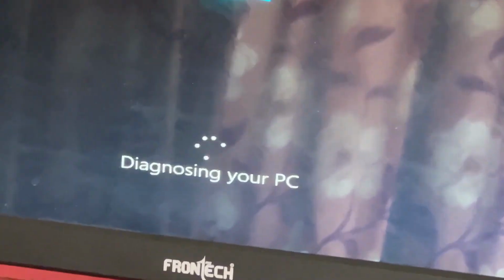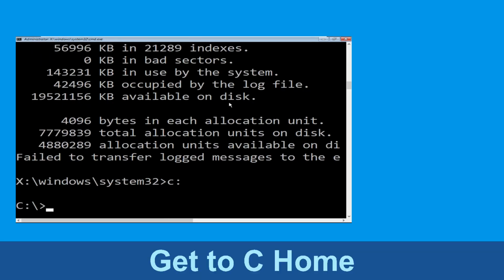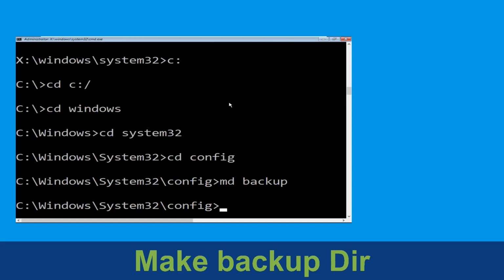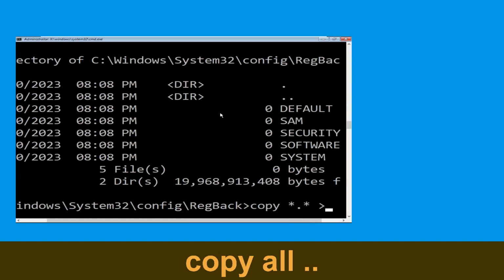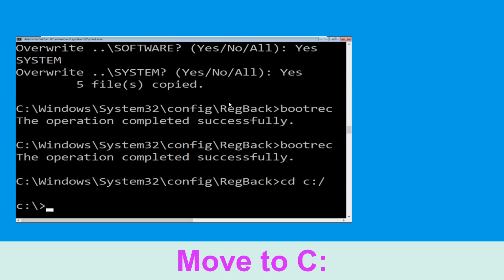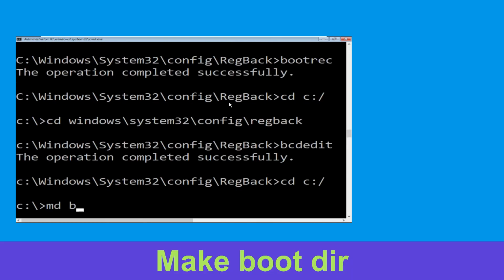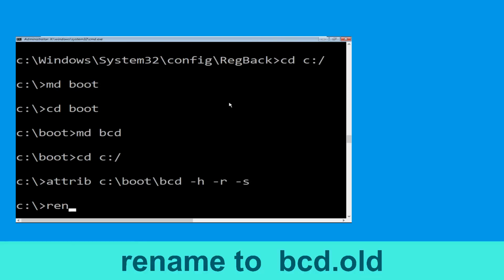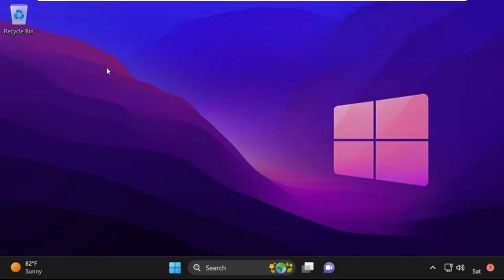HP Laptop - FATAL_UNHANDLED_HARD_ERROR 0x0000004C Blue Screen Error Fix Windows 11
FATAL_UNHANDLED_HARD_ERROR 0x0000004C Blue Screen Error Fix Windows 11

• IRQL_NOT_LESS_OR_EQUAL Error
• BAD_POOL_CALLER Error

00:00 Intro FATAL_UNHANDLED_HARD_ERROR 0x0000004C Blue Screen Error Fix Windows 11
00:10 Step 1 Automatic Repair Screen00:15 Step 2 Advaced Options00:25 Step 3 Troubleshoot Menu00:35 Step 4 Command Prompt00:45 Step 5 Follow CommandsFATAL_UNHANDLED_HARD_ERROR 0x0000004C Blue Screen Error Fix Windows 11